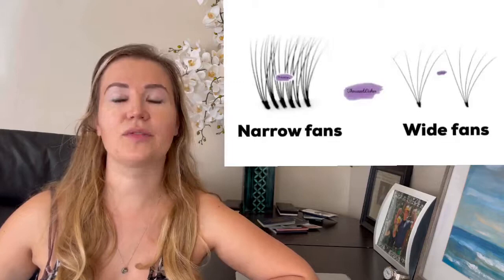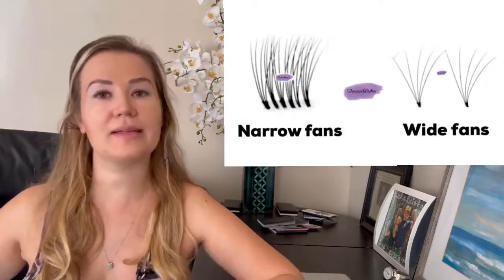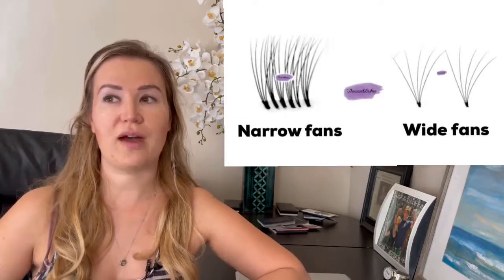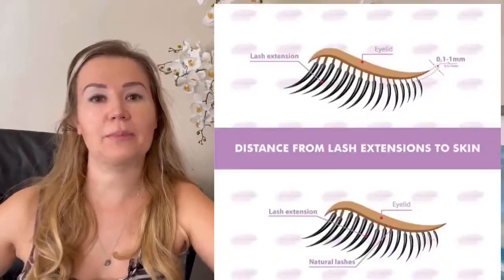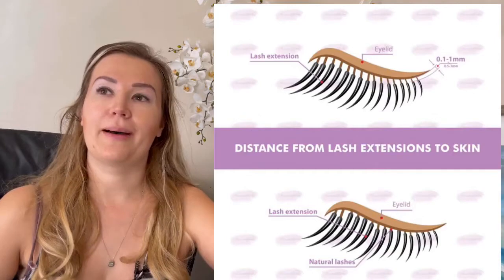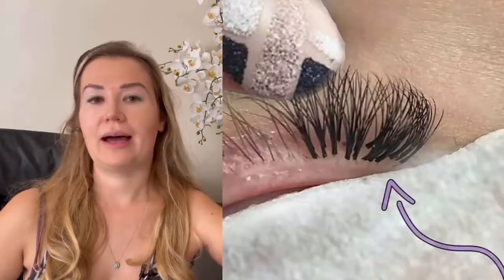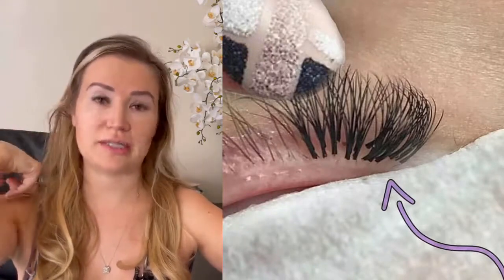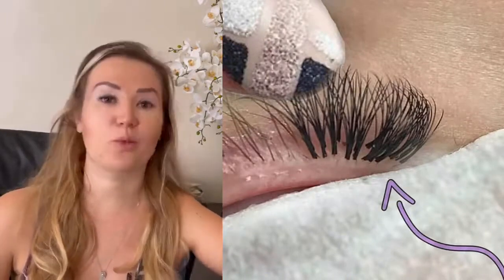How to improve your lash set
A new year and a new set of goals to be set? Our main goal would be to create a fabulous set that our clients will surely love.

In this video, I will be discussing tips and tricks on how to achieve a flawless lash set. Make sure to let me know what you think of this video.

Note: It should be 5 tips to improve your lash sets instead of 4 flashed on the screen